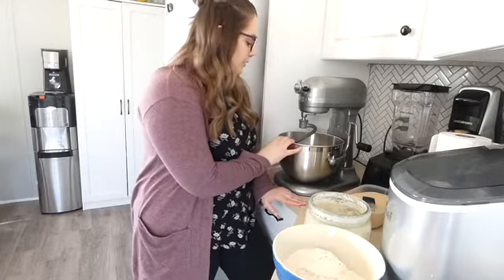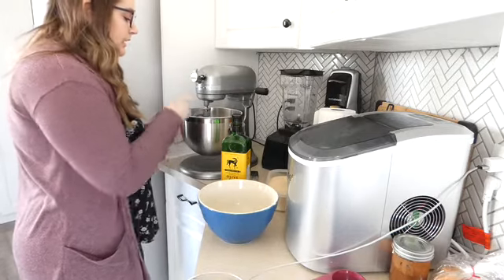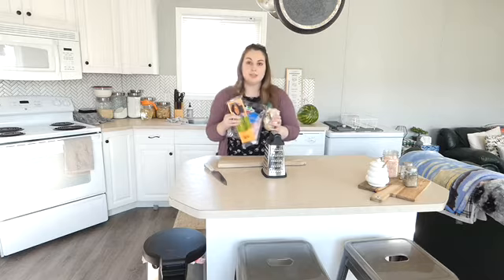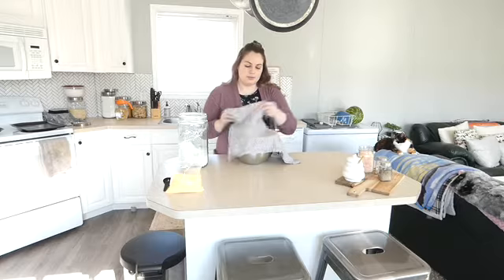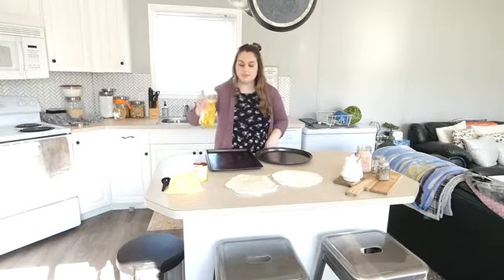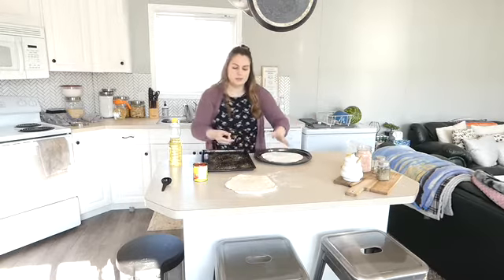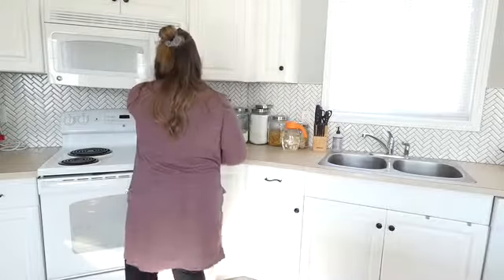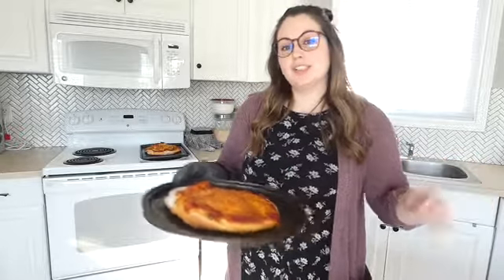Sourdough Pizza Dough Tutorial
This is the best pizza recipe I’ve ever tasted, it makes the perfect crust every time! Here are the ingredients that you need for this recipe:

Ingredients:
1 cup of active sourdough starter
2 1/2 cups all purpose flour
1 tsp active dry yeast
1/2 cup warm water
1 tsp salt
Vegetable oil

I know that it’s so much easier to just order in a pizza, but honestly nothing beats making a homemade pizza at home! Not only do you get to customize every pizza with whatever toppings that you want, it’s also so satisfying to look at the finished product and say that you made it!